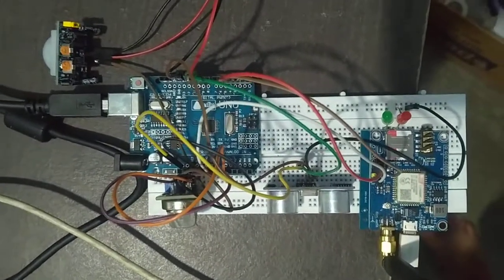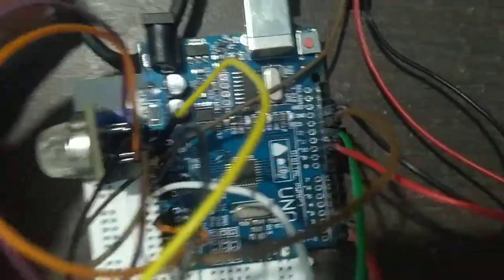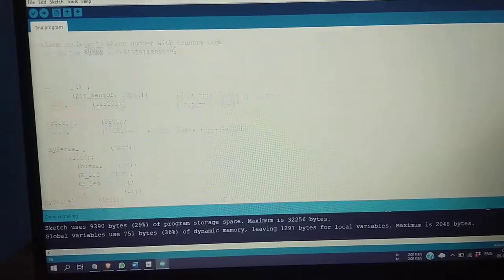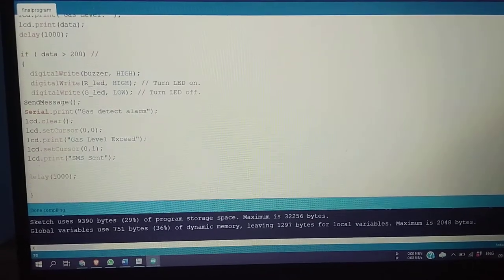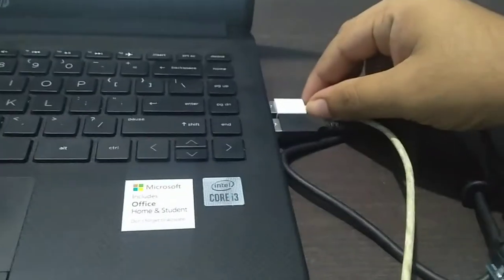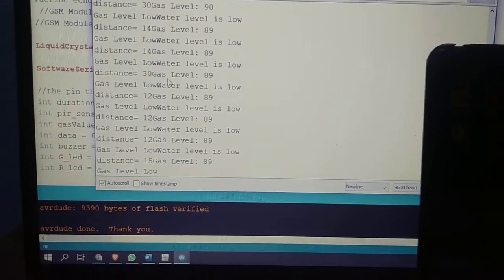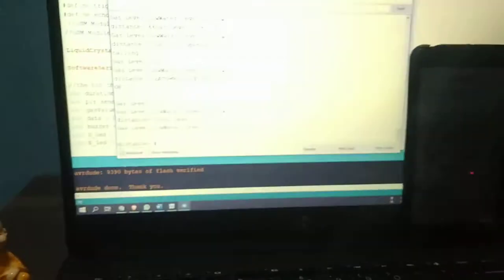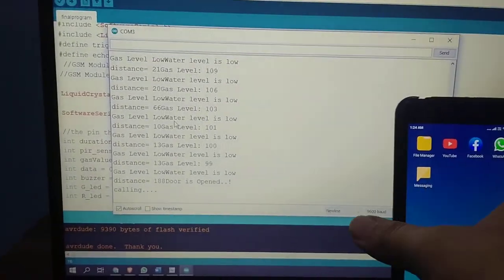Mini project work for ECE engineering students. (Detection and monitoring of manhole using IOT)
Detection and monitoring of manhole using IOT
By- Skanda A